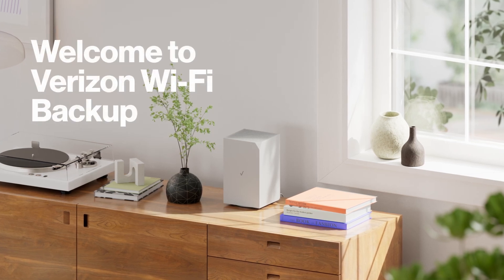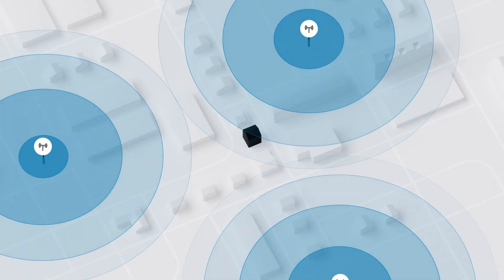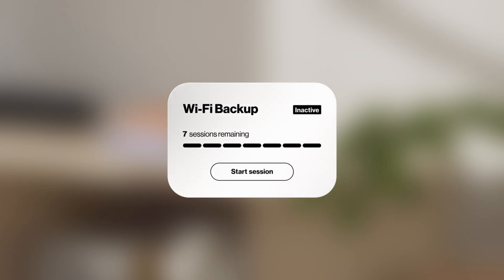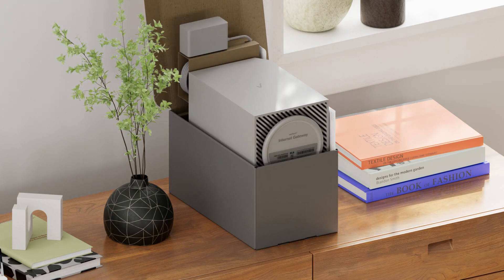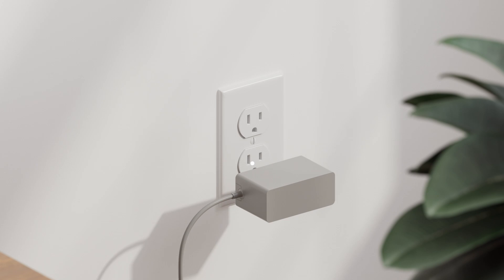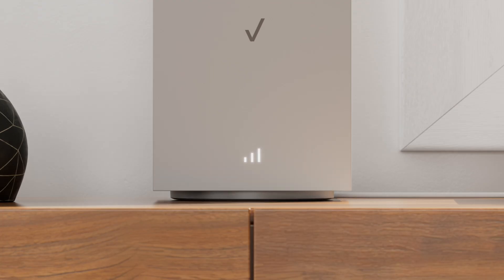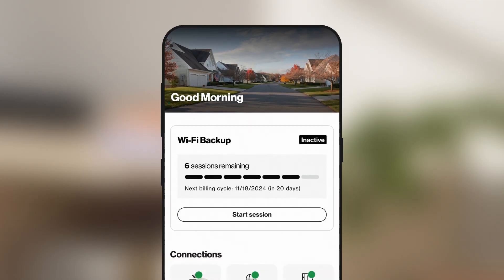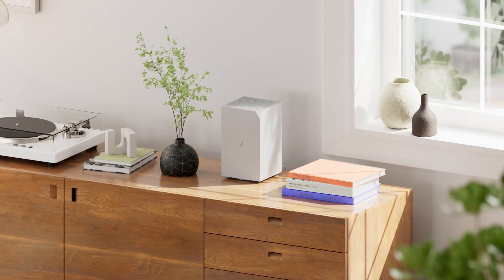How to set up Wi-Fi Backup (model ASK-NCM1100) | Verizon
00:00 - Introduction
00:20 - Setup
01:09 - Connect
01:19 - Starting backup session